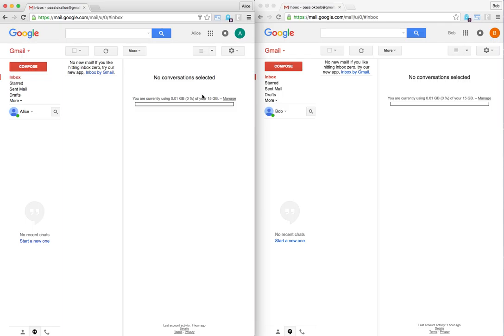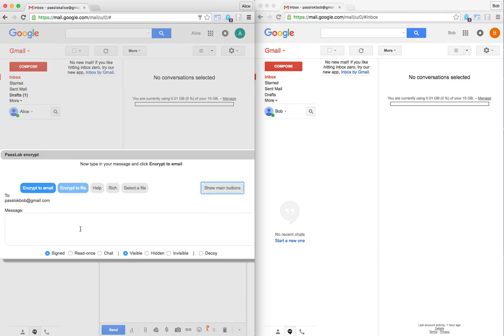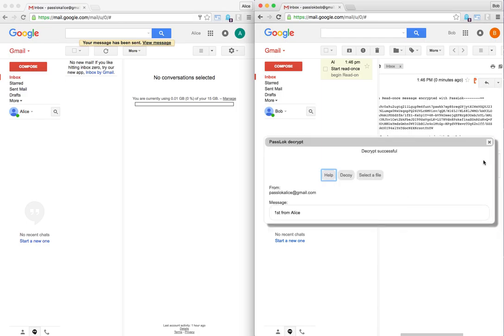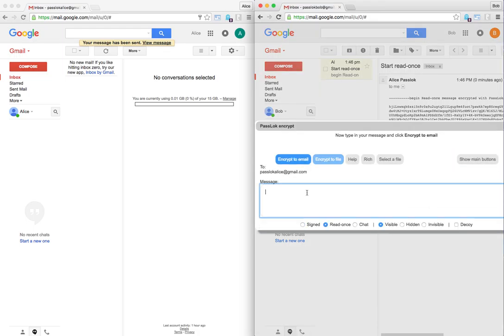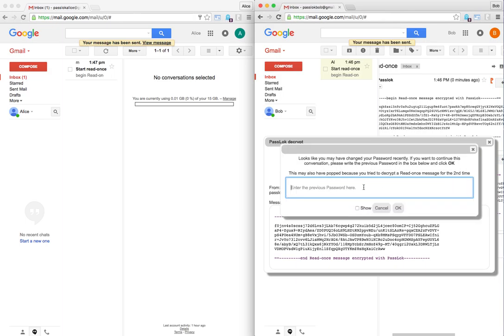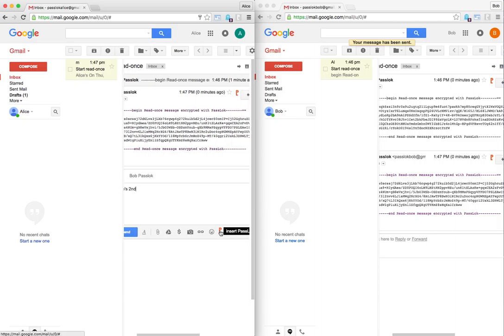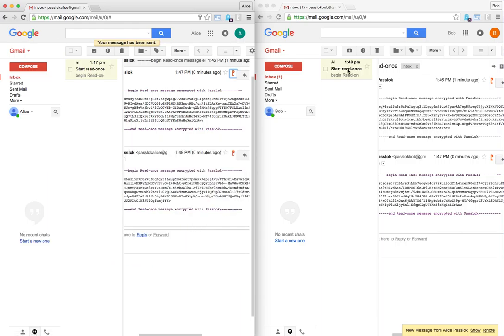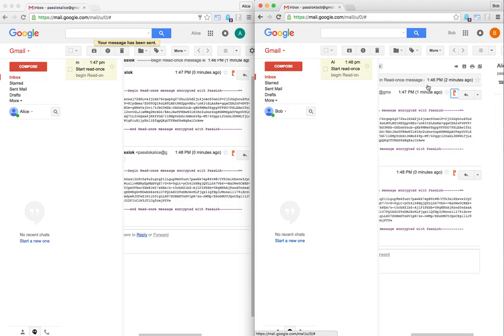Read-once mode in PassLok for Email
When you select Read-once mode, encrypted messages can be decrypted only once, after the conversation is under way. Previous messages, other than the very first one, can no longer be decrypted.

The way PassLok achieves this without using any servers is fairly involved, but let us just say that it relies on changing the keys every time a message is encrypted or decrypted. Messages can be decrypted so long as these keys are kept in sync at both ends of the conversation.

It is relatively easy to throw the conversation out of sync so that even the last message may fail to decrypt, however, but this isn't necessarily a bad thing. After all, the point of this mode is to make messages harder to decrypt. When decryption fails, PassLok always offers you the opportunity to put the conversation back in sync from then on by means of a Reset button.